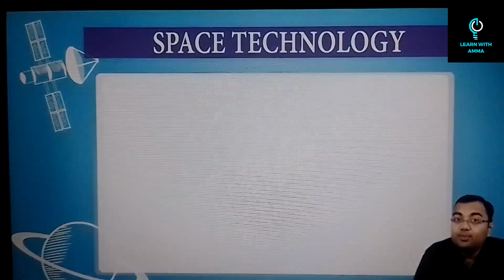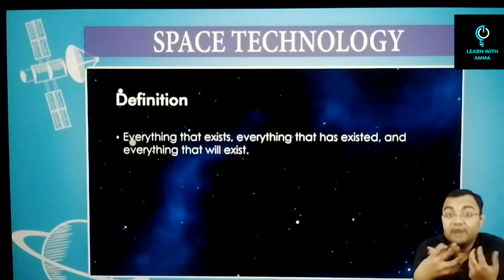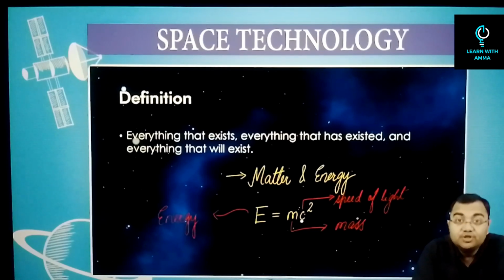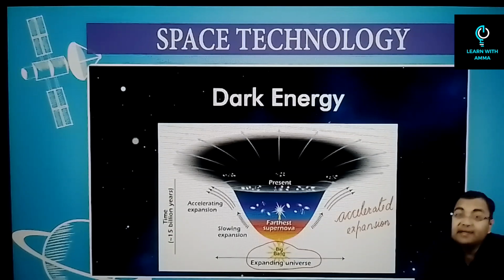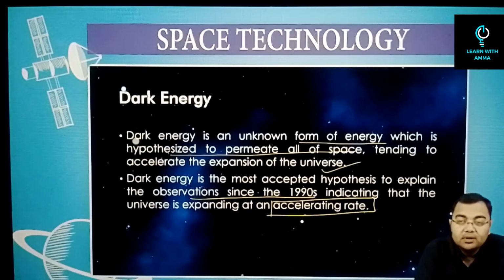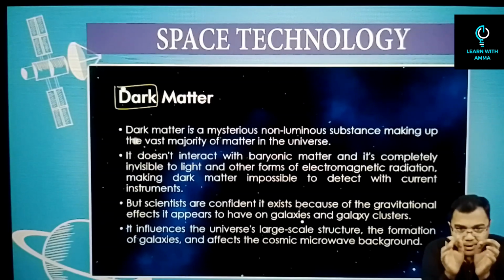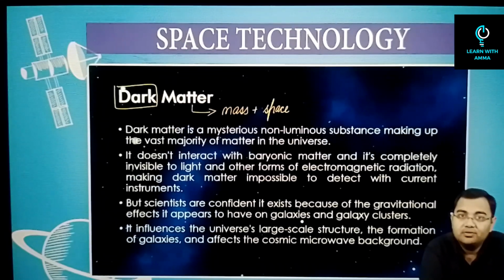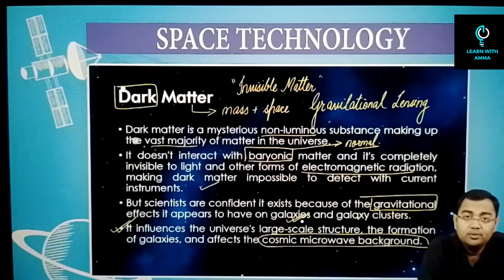L1: Universe : Components | Dark Energy and Dark matter | Space technology | UPSC CSE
👋 Hello,  world! in this video we are discussing about Components of Universe including these topics-

➡️ Introduction to space technology
Space technology is technology for use in travel or activities beyond Earth's atmosphere, for purposes such as spaceflight or space exploration. Space technology includes space vehicles such as spacecraft, satellites, space stations and orbital launch vehicles; deep-space communication; in-space propulsion; and a wide variety of other technologies including support infrastructure equipment, and procedures.

➡️ Universe: Components
Dark Energy
Dark Matter

space technology For upsc
space technology current affairs 2023
space tech
space technology drawing
Components of Universe upsc mains
Dark energy
Dark matter
space technology upsc notes